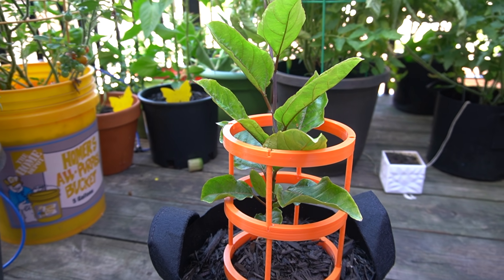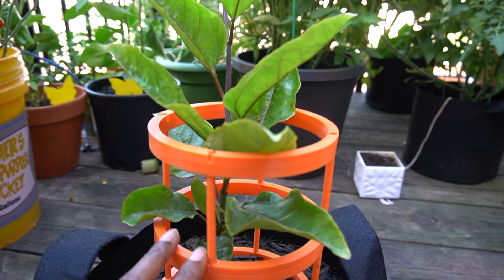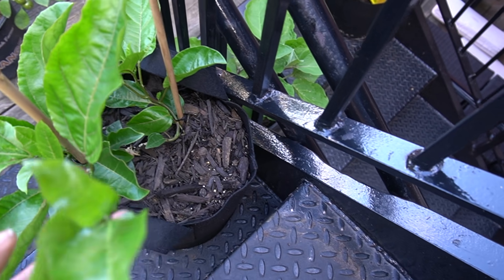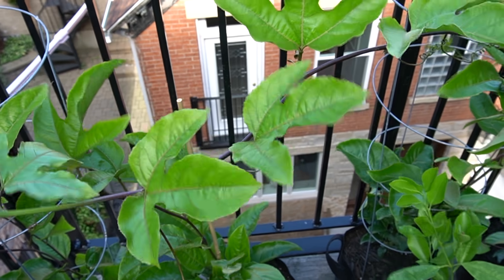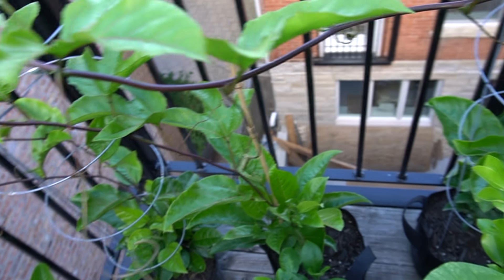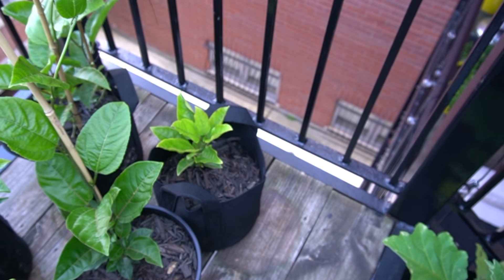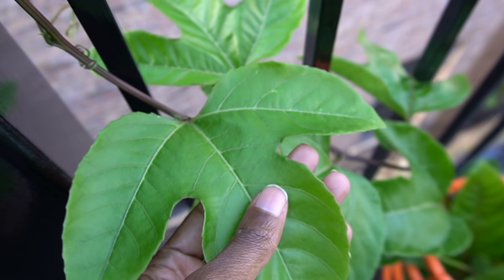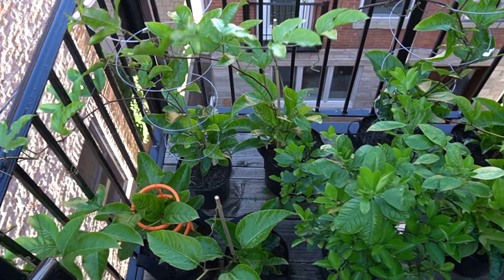Passion Fruit Grow Day 106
Welcome to Episode 018 of Urban Window Farmer.

This is part 5 of growing Passion fruit from seeds. The seeds started to sprout after about 2.5 weeks of sitting in the moist tray. I am hoping to grow passionfruit successfully in a climate that is unforgiving to tropical fruit. I watched several videos on Youtube or people successfully growing passion From seed, so I decided to give it a shot. I'm using recycled Tupperware as a seedling tray. I'm using organic potting soil that I picked up at Menards.

In this video to you will see the plants after 106 days of growth.

I acquired the passion fruit at a local grocer. The passion fruit was rotten and I asked the manager if I could have the fruit instead of them throwing it away.

Links in this episode:
✔️Window Anchored Planter - Copper
✔️Hanging Anchored Planter Rainbow
✔️My Studio Lighting